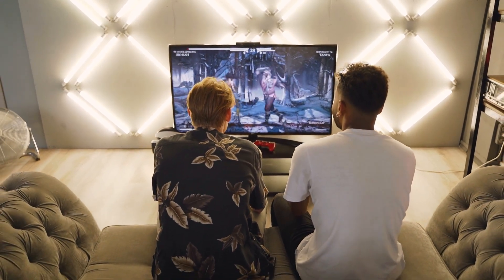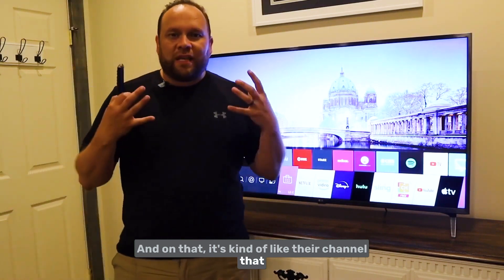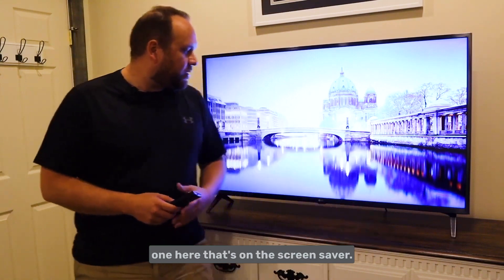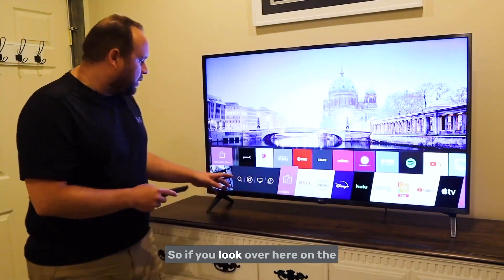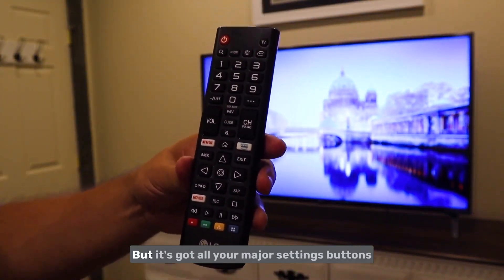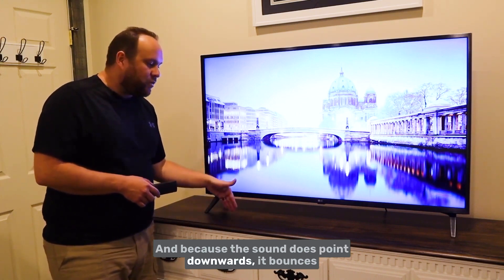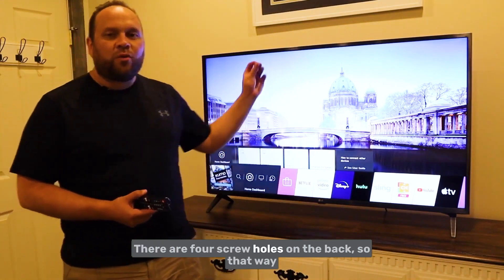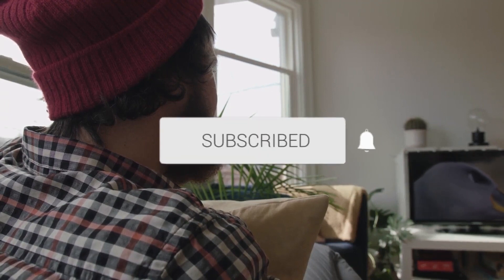Is the LG QNED 85 Smart TV Right for You? - REVIEW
Welcome to our in-depth review of the LG QNED 85 4K Smart TV! If you're in the market for an audio upgrade, this review is a must-watch. We'll take a close look at the features, picture quality, design, and performance of this TV to help you decide if it's the right fit for your entertainment setup.

Get this TV here:
(Amazon USA Link)
(Amazon International Link)